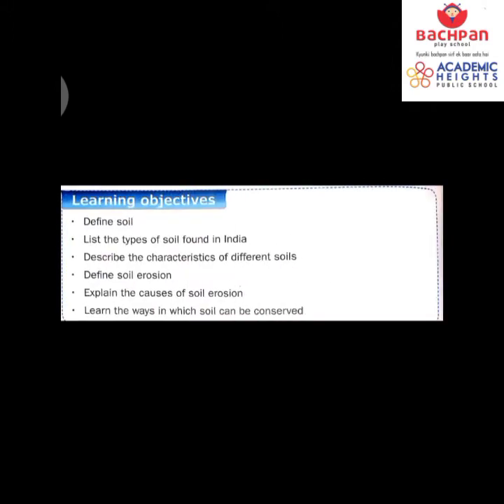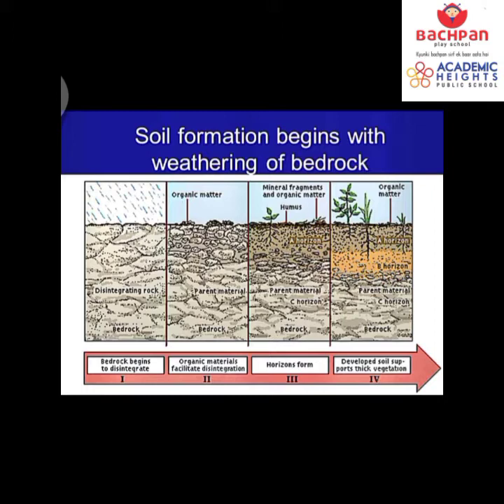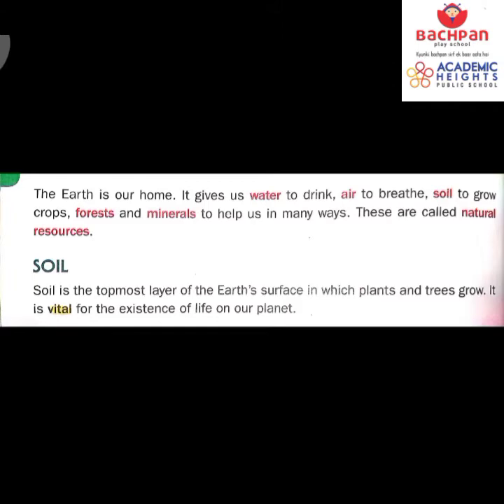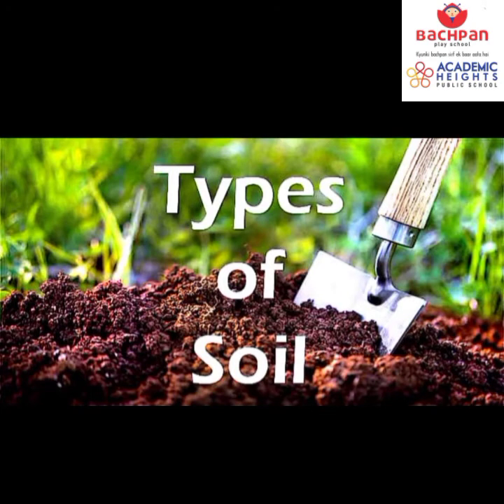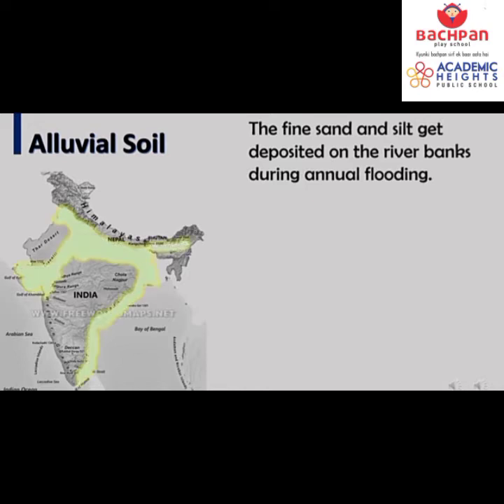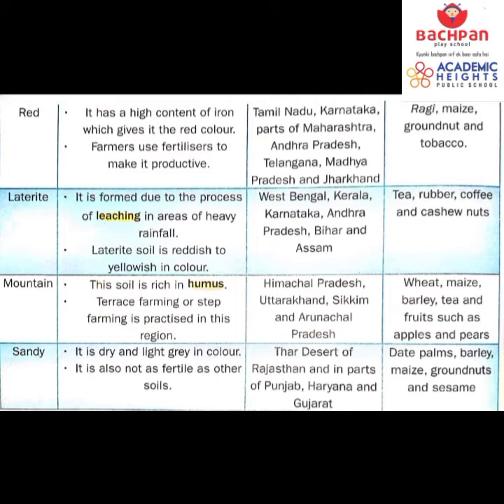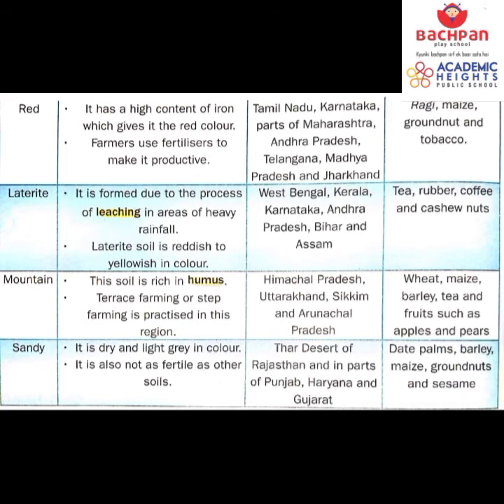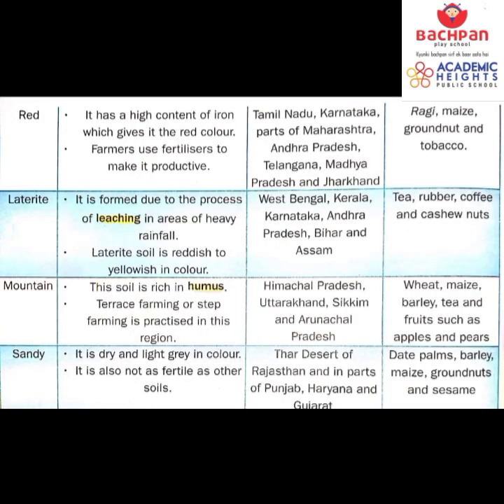Class 4 The Types of Soil of India Alluvial, Black, Red, Laterite, Mountain, Desert Soil Part 1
Class 4
The Types of Soil of India
Alluvial, Black, Red, Laterite, Mountain, Desert Soil
Part 1